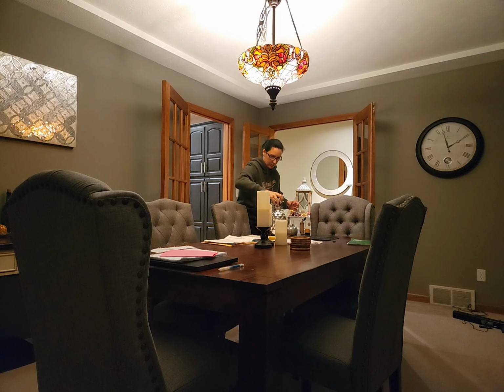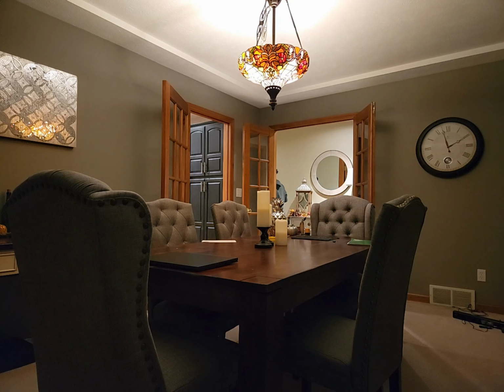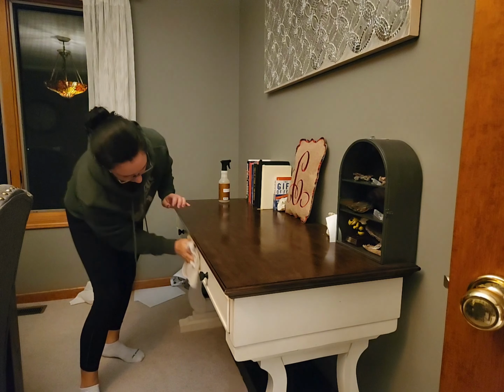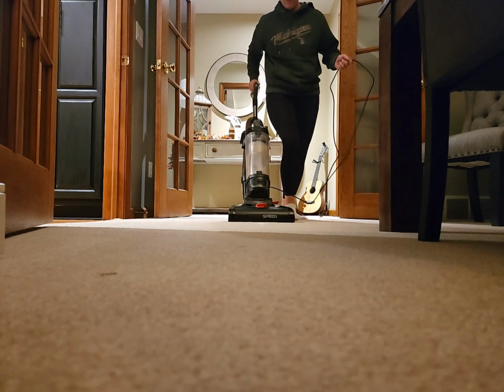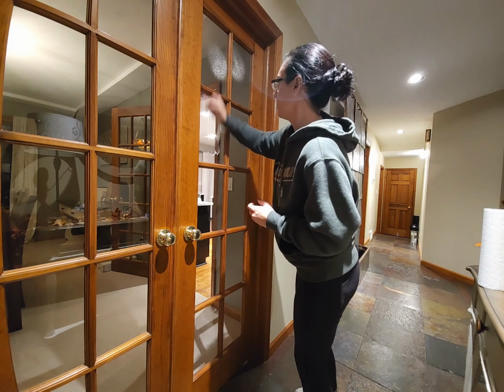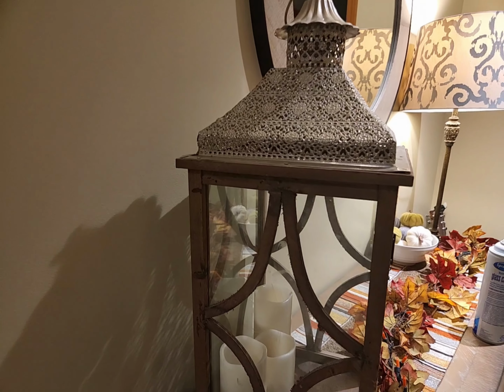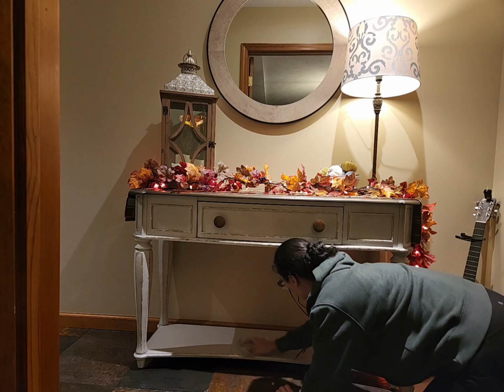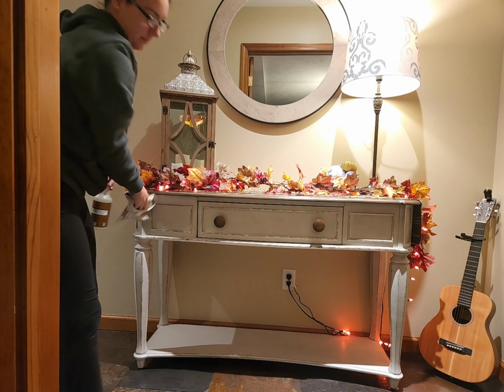🌙QUICK NIGHT TIME DINING ROOM CLEAN WITH ME AND DECLUTTER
Spend a few minutes with me as I clean and declutter my dining room. This is one of the areas of our home that has been neglected and this night seemed like the perfect time to get it back in order.